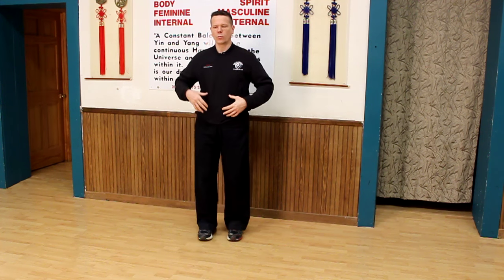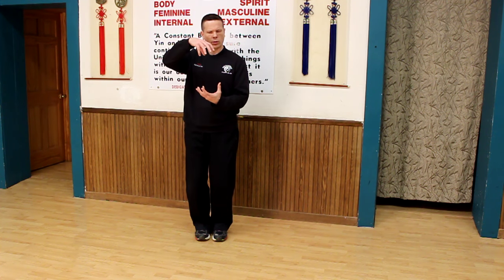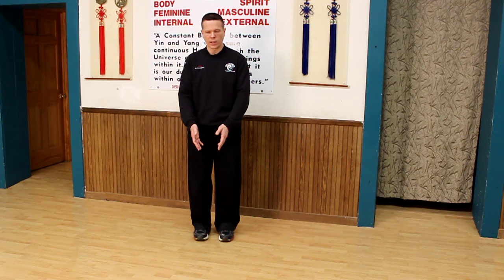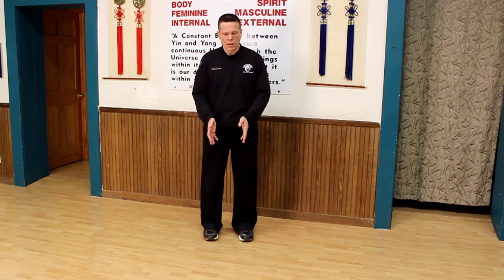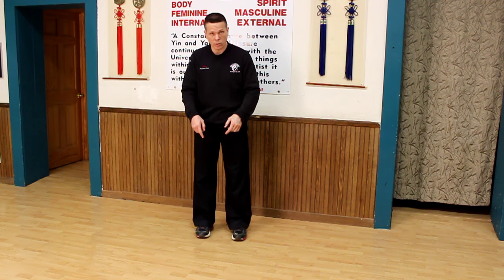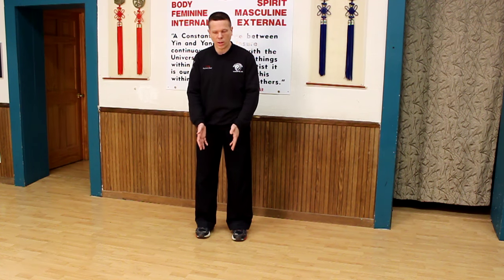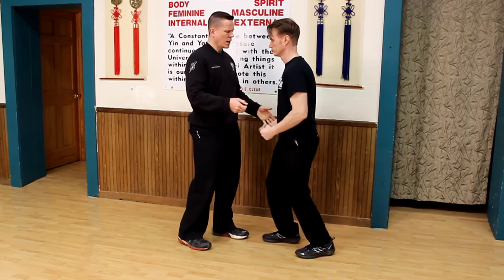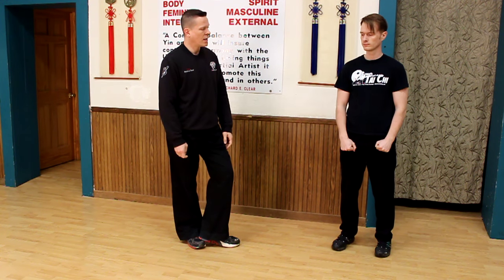Tai Chi Level 2: Electric and Magnetic Energy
In our regular class tonight we experienced the power of two Tai Chi energy expressions, which we call "electric" and "magnetic." Sigung Richard Clear elaborated on how he came to learn these energetic principles, how they can each be used for push hands and self defense, and how to combine them using a Wudang Mountain technique for extraordinary health benefits.

As with so much in Tai Chi, learning these energies begins with excellent structure, alignment, and relaxation. When you are standing in proper Wu Chi with good alignment (Zhong Ding), and you can hold that structure while staying relaxed (Sung), energy flows naturally. You can check the quality of that energy by bringing your hands together. You should feel an "energy ball" between them without having to do any extra work to make it.

Once you have this energy ball, you should practice moving with it. In Wu Chi you should feel the energy between your hands and your legs. When you can keep the energy on and connected while going through the set, your Tai Chi practice is very strong and healthy.

With a little practice, the quality of this energy can be changed to suit your needs. When you are proper alignment and weight falls closer to the balls of the feet, the energy tends to have an electric quality, like the buzzing of a low voltage current being run through your body. Rocking back toward the heels while keeping structure makes the energy behave more like two magnets coming together. We call this the electric and magnetic energies of Tai Chi.

We know that electricity and magnetism are closely related to each other, and there is a Wudang Mountain practice that allows you to switch between the two expressions by rocking back and forth on the feet. This practice strongly builds this form of internal energy. It can be done in Wu Chi, and should be practiced throughout the Tai Chi form as well.

Once the energy has been built, it can be used to add power and stability while playing Push Hands. Switching between the two expressions adds still another element of power and strategy that is difficult to beat if your partner doesn't know what you are doing.

In the full class we covered several exercises for building and using these energy expressions. For more on electric and magnetic, other kinds of internal energy expressions, and all the Level 1 and 2 Tai Chi we've filmed so far, please visit Clear's Tai Chi Online.